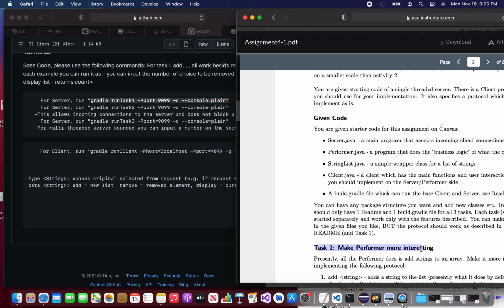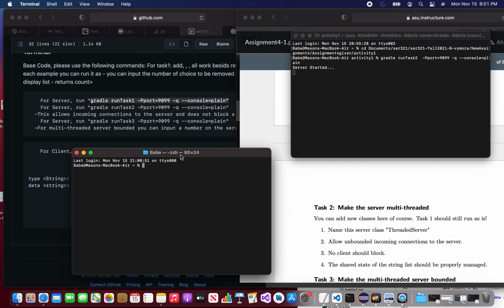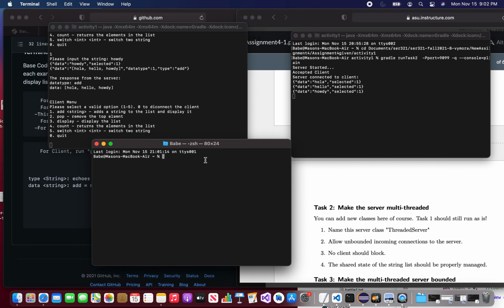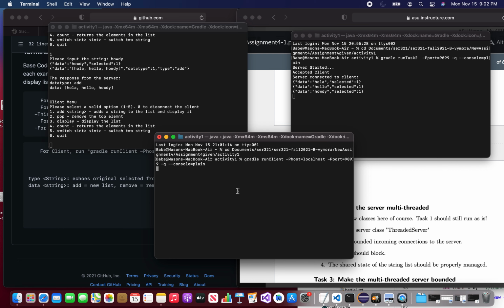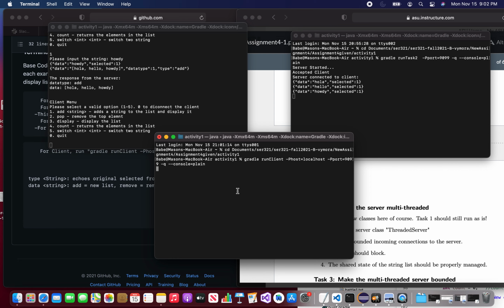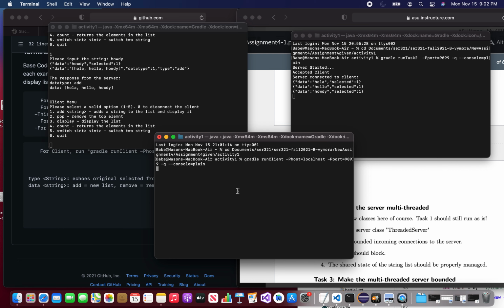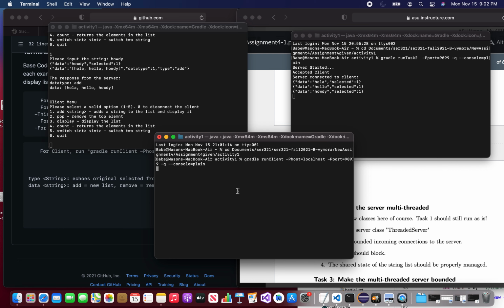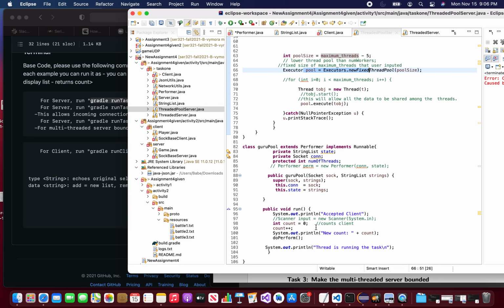Screen Recording 2021 11 15 at 9 00 34 PM